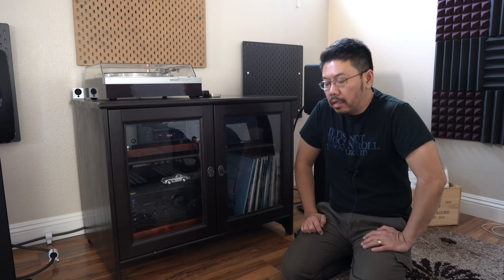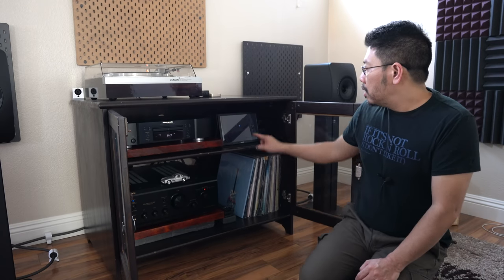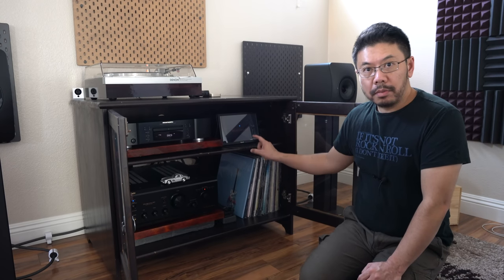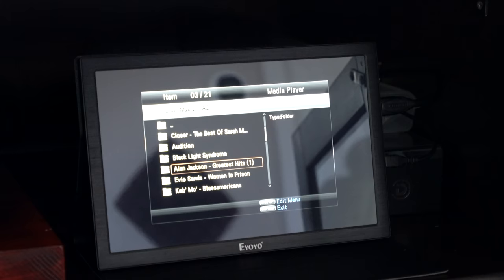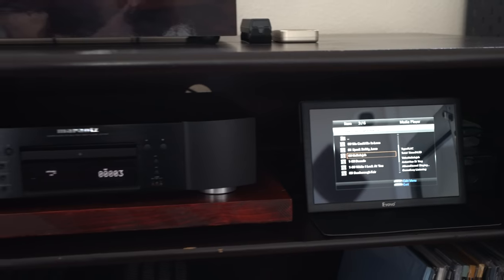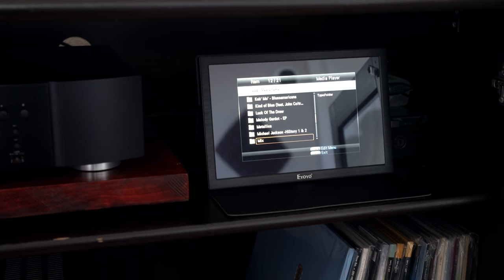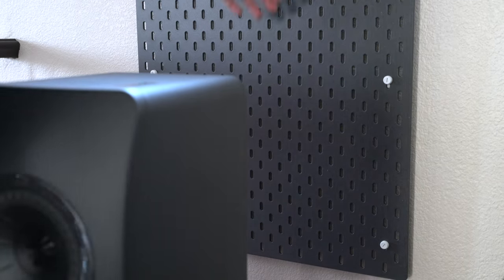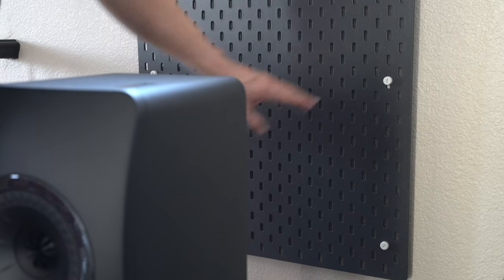HiRes DAC Update, IKEA Pegboard Sound Diffuser REW Measurements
On Amazon
3M Command Hangers
Portable HDMI Monitor

Associated Equipments,
PSB Alpha P5 Speaker
KEF LS50;
Behringer UCA202
Denon PMA-2000IVR Integrated.
Marantz UD7007
Canare 4S11 Speaker Cables
AudioQuest Big Sur RCA Cables
AudioQuest Type 4 Cables
KnuKonceptz eKs BFA Style Banana Plugs
AudioQuest Cables